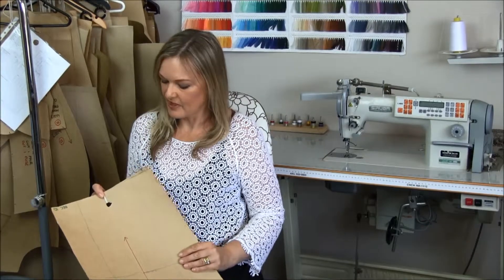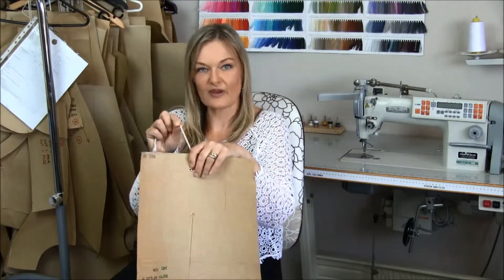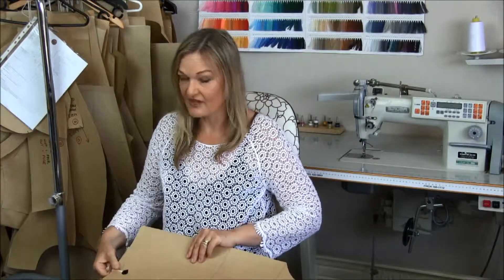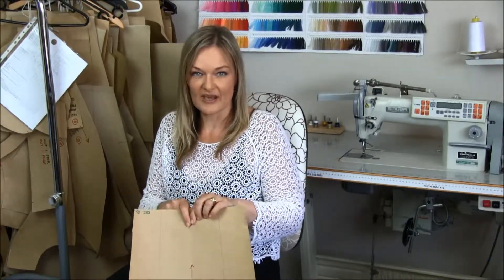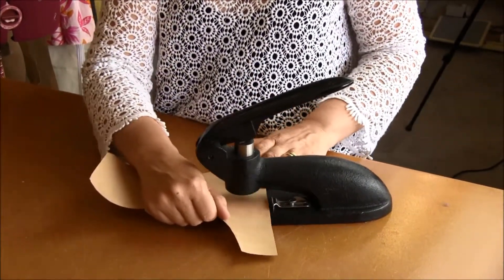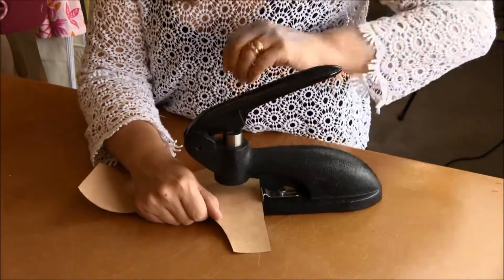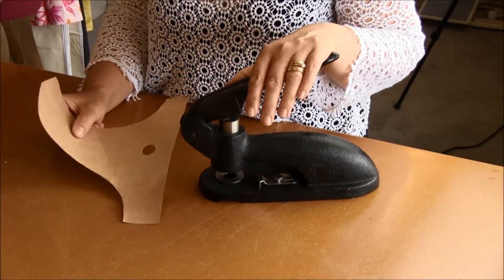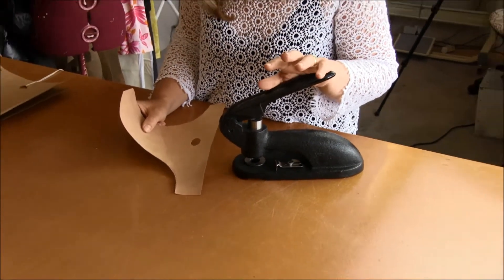How To Use A Pattern Punch - The Fashion Industry Way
Fashion Design School Tutorials:

How to use a Pattern Punch for storing and hanging card sewing patterns.  Another free How To video from TrishNewbery.com.  Learn Design, Garment Construction and Patternmaking using Fashion Industry Methods.